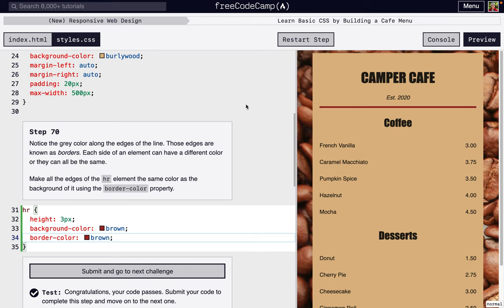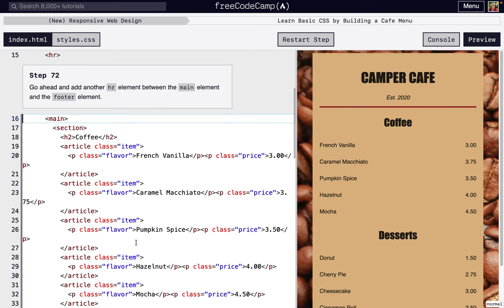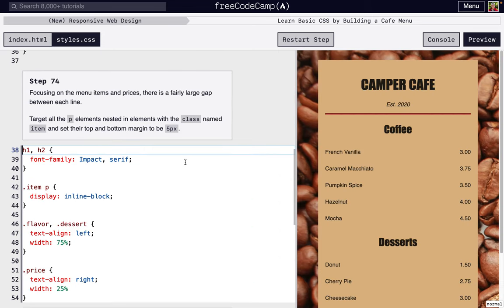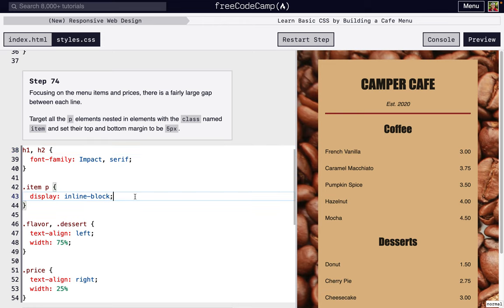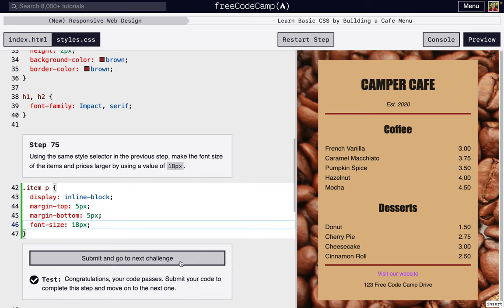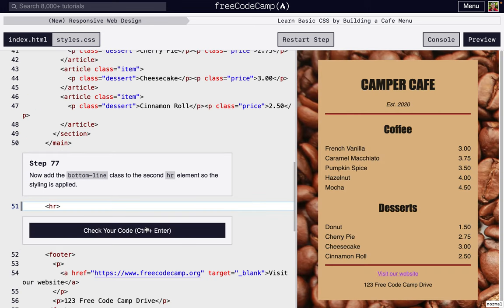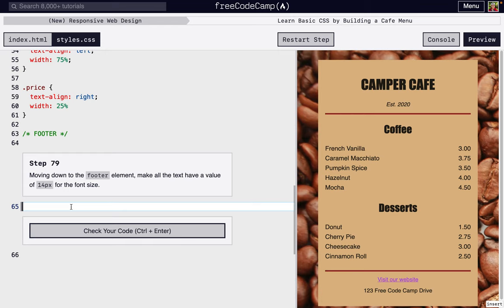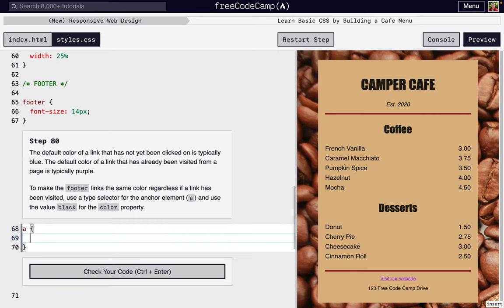Learn Basic CSS by Building a Cafe Menu - Steps 71-80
Walk through steps 71-80 of the Learn Basic CSS by Building a Cafe Menu course in freeCodeCamp's (New) Responsive Web Design certificate

00:00 - Intro
00:10 - Step 71
00:47 - Step 72
01:07 - Step 73
01:32 - Step 74
02:44 - Step 75
03:14 - Step 76
03:51 - Step 77
04:10 - Step 78
04:36 - Step 79
05:13 - Step 80